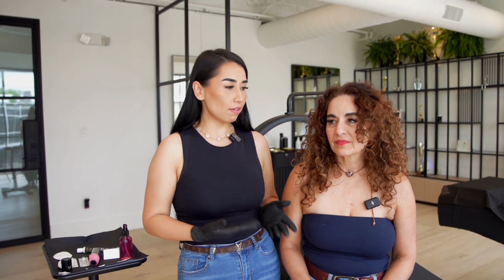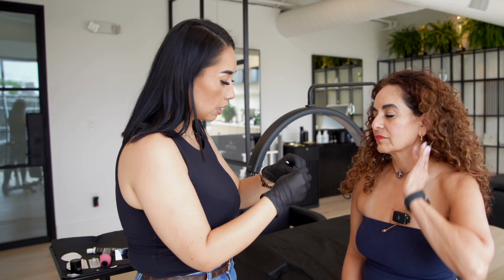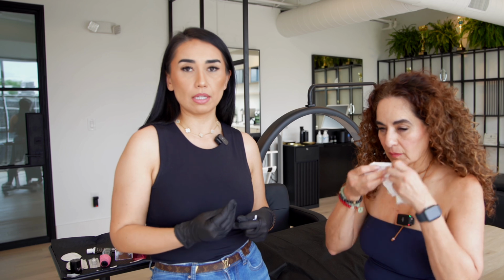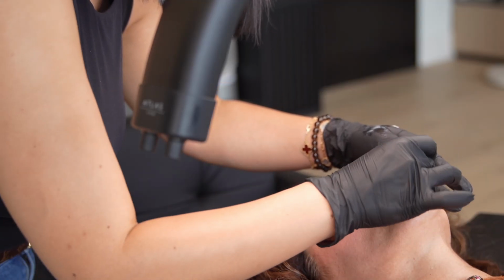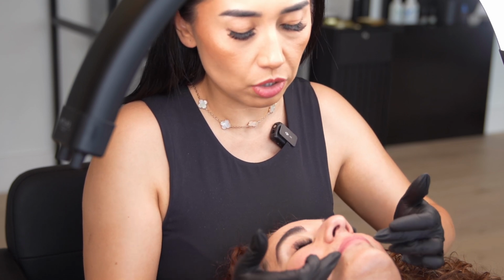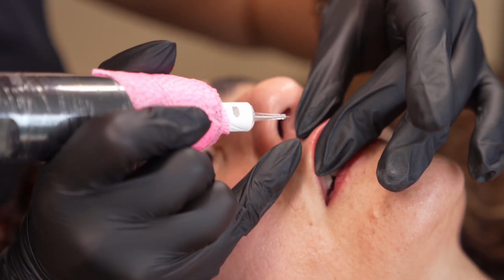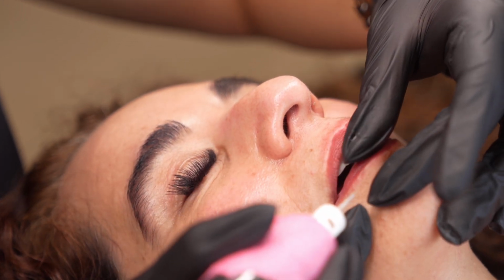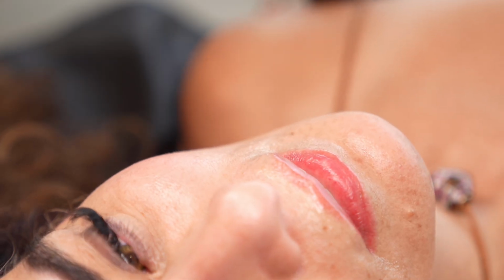Lip blush regret Saline tattoo removal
Intrigue Hook
Ever wonder if you can fix a lip blush you're not happy with?
Now you can with Saline removal. We are the best in saline tattoo removal in houston.
Saline lip blush removal is a technique used to lighten or remove unwanted lip blush tattoos by applying a sterile salt water solution to the treated area, causing the pigment to break down and fade. It's a non-laser method that relies on the body's natural healing process to expel the pigment. While it can be effective, multiple sessions are typically needed, and results may vary depending on factors like the age and depth of the tattoo, and the type of pigment used.
In this video, we're uncovering the truth about lip blush regret, using the most healthy, cost effective method to remove her unwanted lip blush.